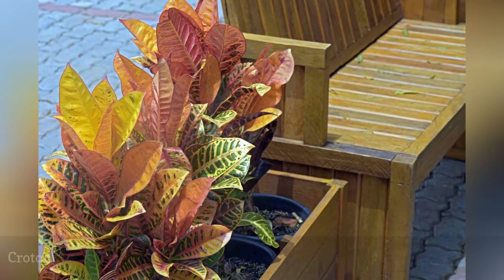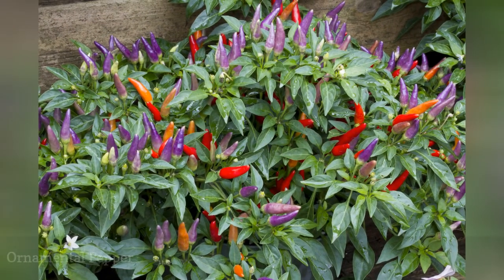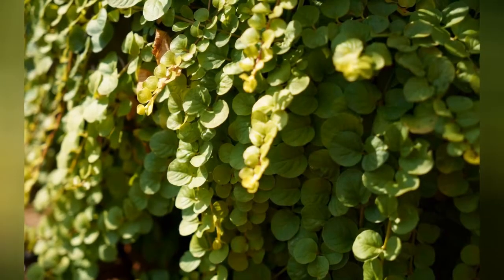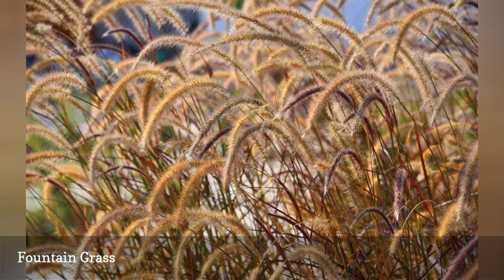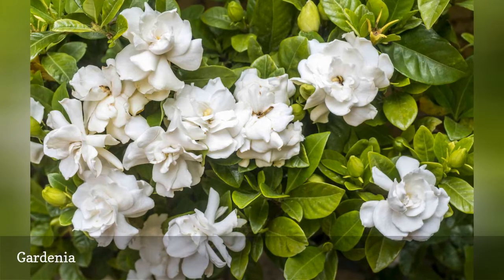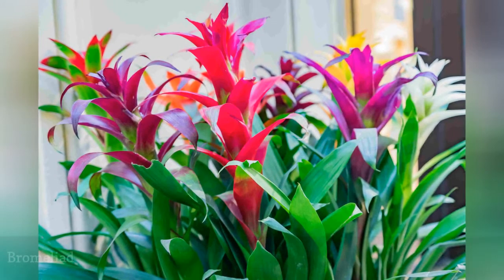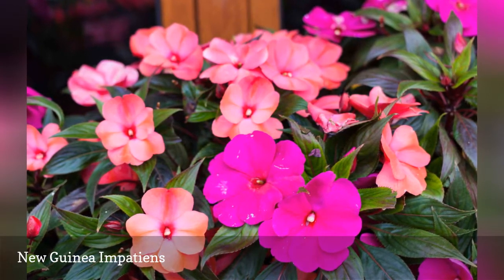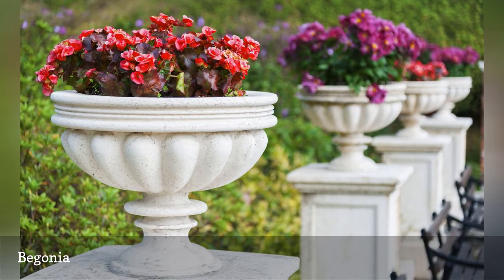21 Best Patio Plants To Grow 🧧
Thriving patio plants turn your outdoor space into a destination. Style your patio with plants that provide privacy, attract butterflies, and add fragrance.
0:00 - Intro
0:00:12 -  Croton
0:00:21 -  Pentas
0:00:30 -  Hibiscus
0:00:39 -  Ornamental Pepper
0:00:48 -  Foxtail Fern
0:00:57 -  Creeping Jenny
0:01:06 -  Pelargonium
0:01:15 -  Canna
0:01:24 -  Fountain Grass
0:01:33 -  Bamboo
0:01:42 -  Dwarf Alberta Spruce
0:01:51 -  Gardenia
0:02:00 -  Lantana
0:02:09 -  Boxwood
0:02:18 -  Coleus
0:02:27 -  Bromeliad
0:02:36 -  Caladium
0:02:45 -  New Guinea Impatiens
0:02:54 -  Heliotrope
0:03:03 -  Million Bells
0:03:12 -  Begonia